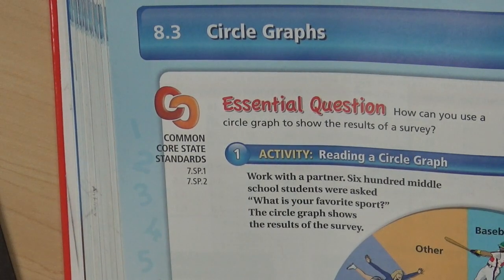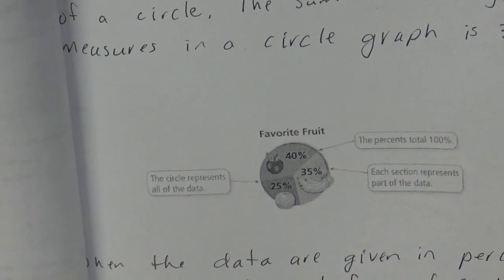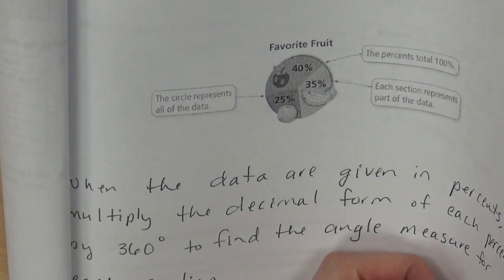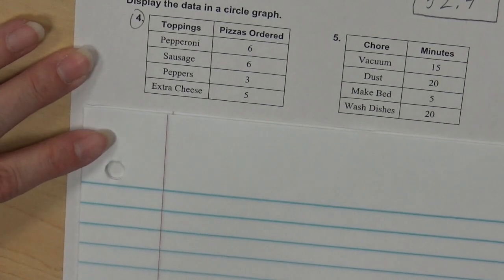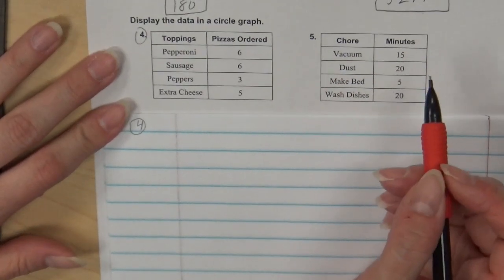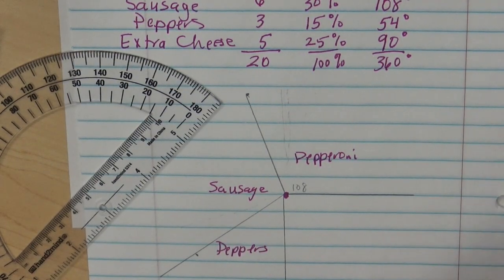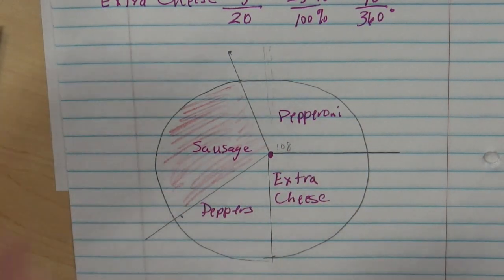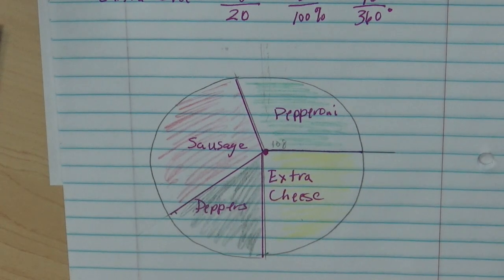8.3 Circle Graphs